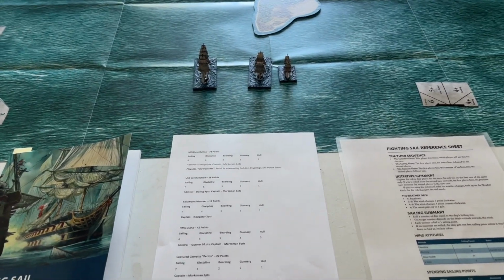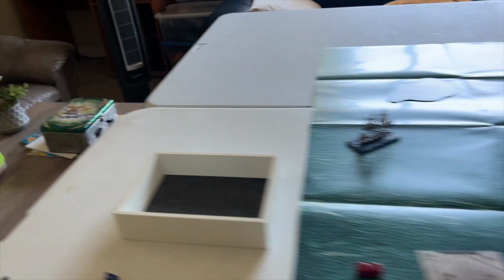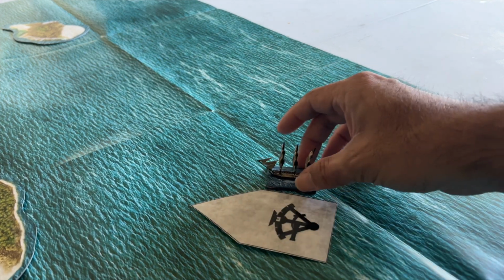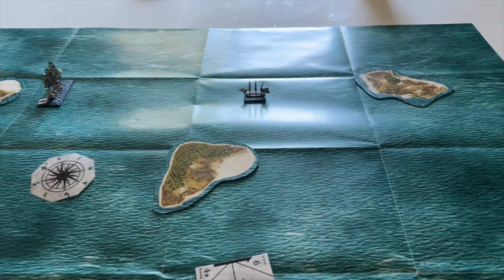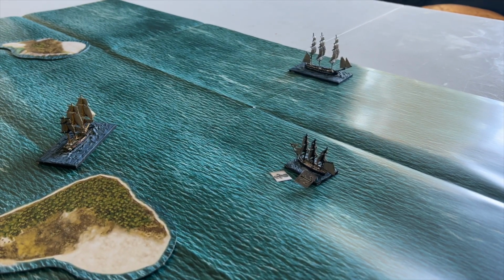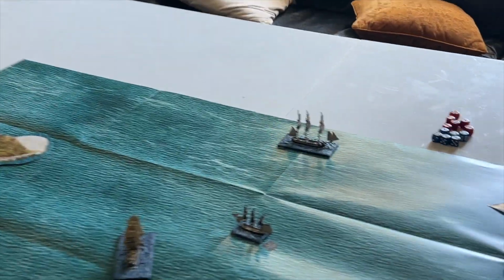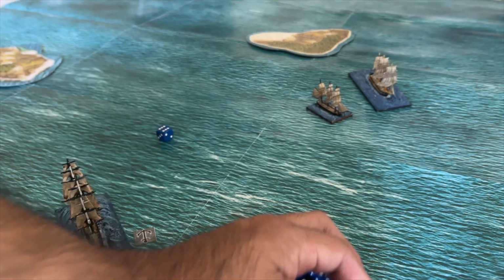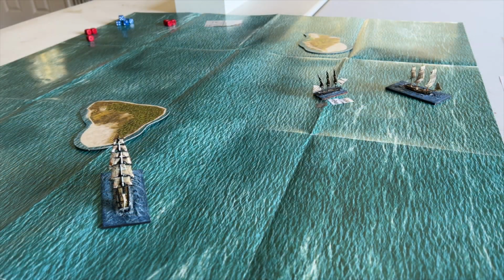News from the Front Battle Report: Fighting Sail - USS Constitution vs HMS Diana and Perdix [Batrep]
Watch this Solo Battle Report where I learn how to play Osprey Games Fighting Sail. Today, I play Scenario One: Encounter on the High Seas.